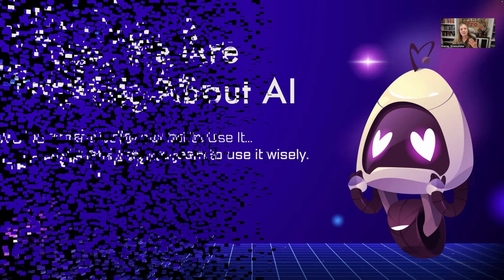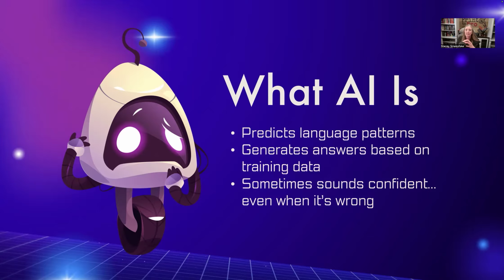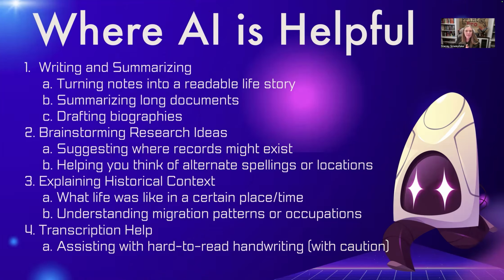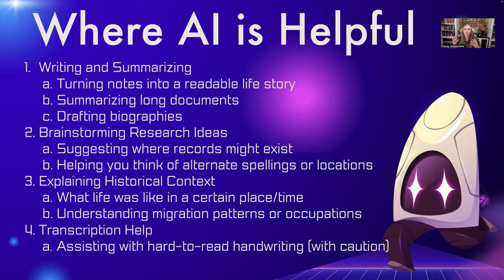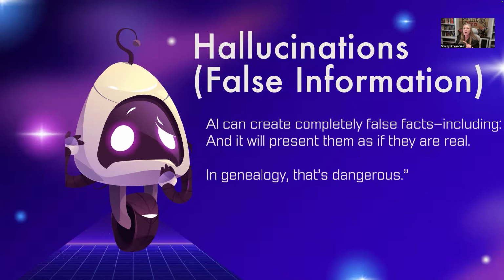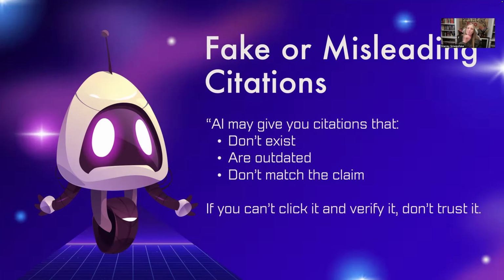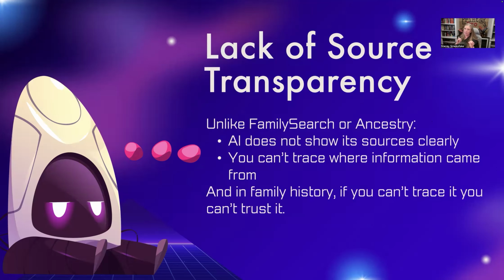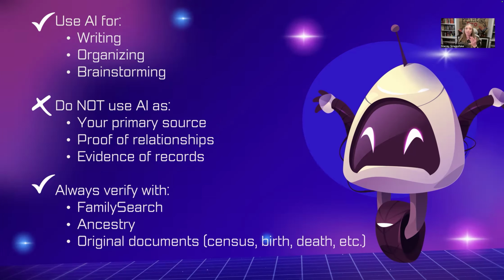AI in Family History: Helpful tool or Dangerous Shortcut?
AI is creeping into genealogy and family history work, and a lot of people are using it like it’s a source of truth. It’s not.

I was recently asked to teach what AI is and how it works to some historians at the Family History Center, and it was suggested that I share this information here so others can access it later. So... in this Red Ink session, I break down exactly how tools like ChatGPT are being used in family history research, and where things start to go sideways. From hallucinated ancestors to fake citations that look legitimate, this is what you need to know before you trust what AI gives you.

I cover:
Why AI makes things up (and sounds confident doing it)
The problem with unverifiable or outdated citations
Why AI is NOT a replacement for FamilySearch or Ancestry
How to use AI without wrecking your research integrity

Don't get me wrong, please. I am not against using AI altogether. I am just teaching you to use it correctly, or don’t use it at all in this type of research.
If you’re doing family history, lineage work, or genealogical research, this is a conversation you need to hear.

A Key Reminder:
If you can’t verify the source… it’s not evidence.